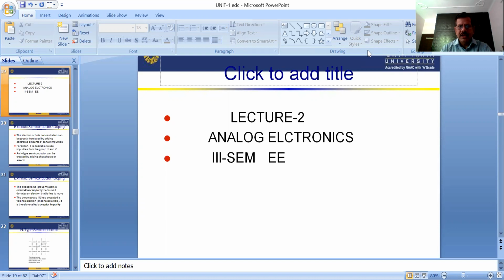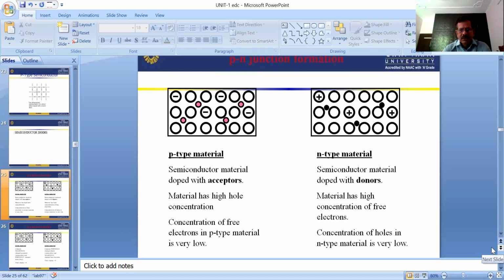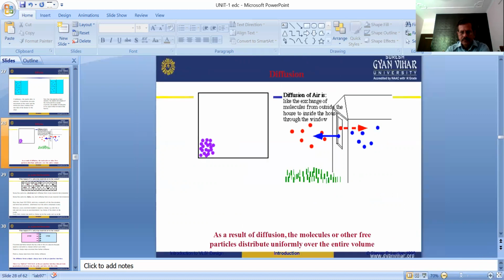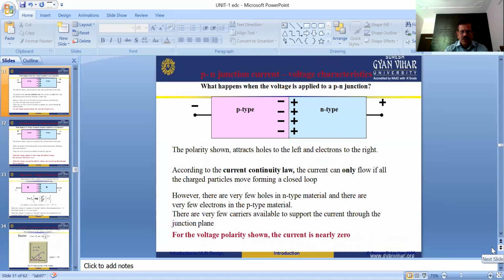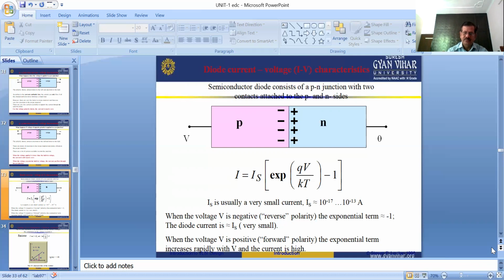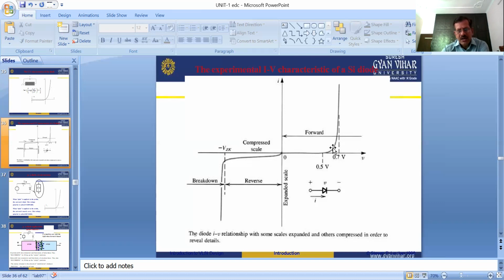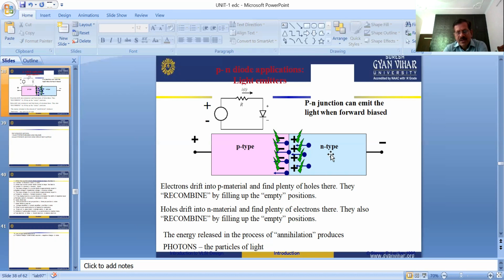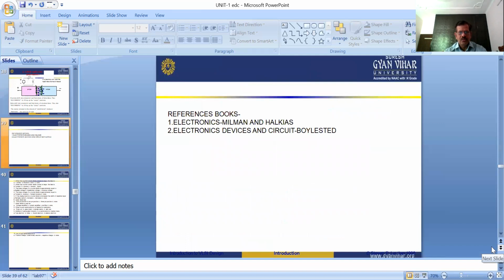Lec 02 Analog Electronics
Title: ANALOG ELECTRONICS

Hari Ram Tanwar

In this video lecture, we will be discussing BJT,Concept of working, VI CHARACTRISTICS,Bissing of BJT and MCQ